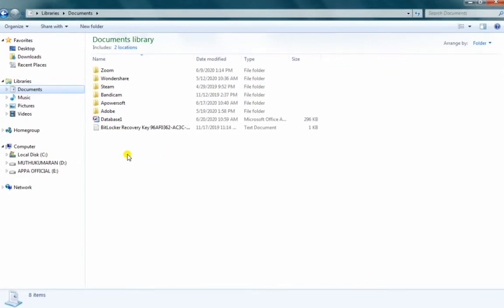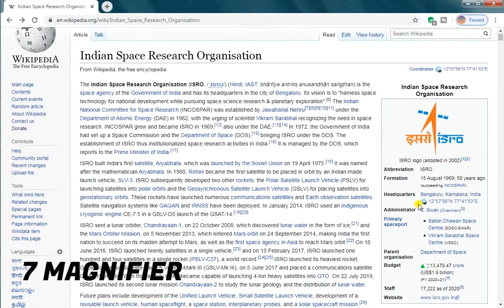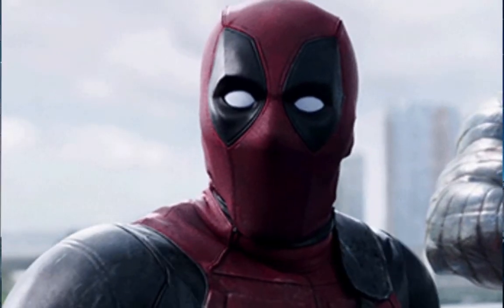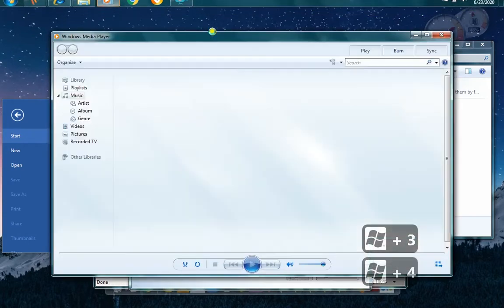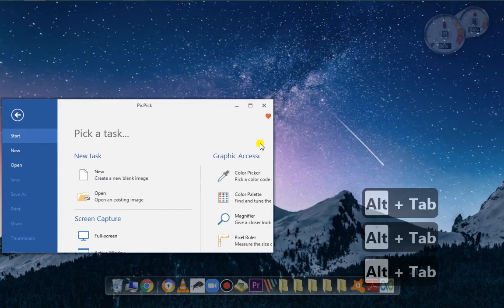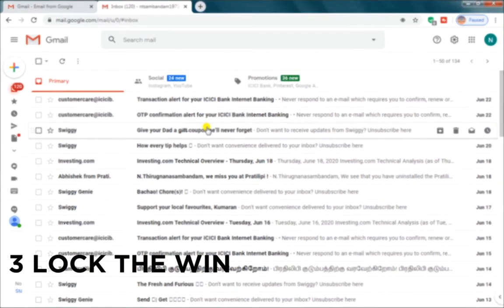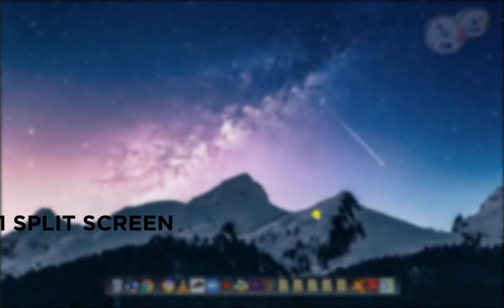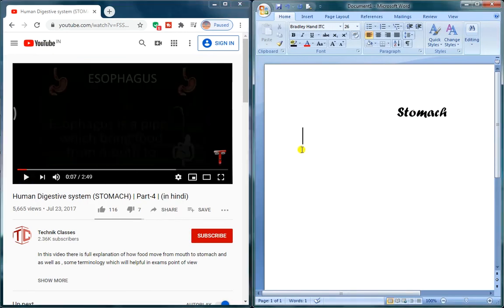#3 Some useful Windows HOT KEYS 2020 | Tips&Tricks series | Scien 'O' Tech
Hello Friends,
 In last video, we saw about Whatsapp Tricks...
Now we will see about Windows Hot Keys..

In this technological World, Many of the people are using Windows OS..
So, we are presenting Some Windows Hot Keys..

It will be useful and Reduce the usage of cursor.. Using cursor in Laptops are Tough..

Let's Fix it.

See the Full video and If you Know other than in this Video, Comment in the
comment Section..
And don't tell ctrl + z, s , y and all... 😂😂